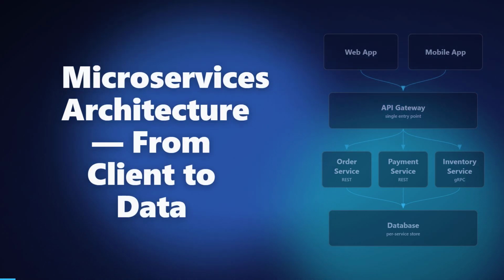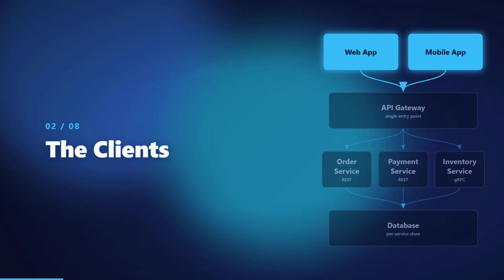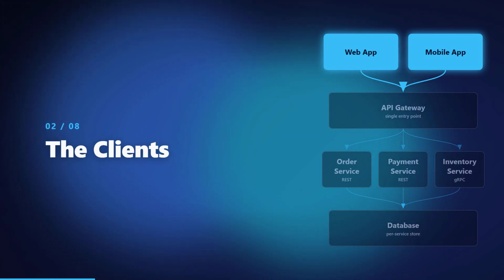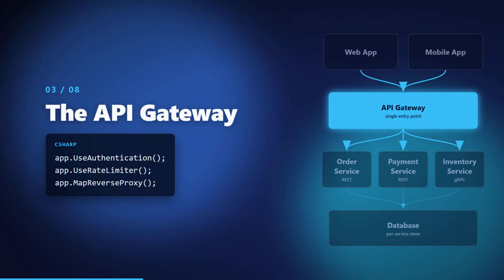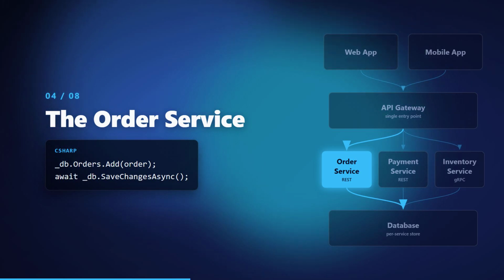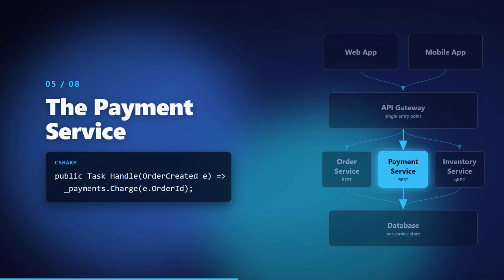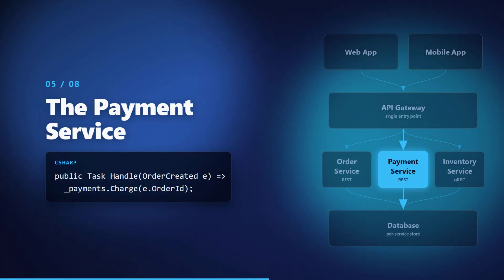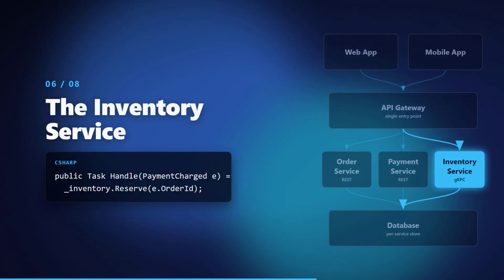Microservices Architecture Explained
Microservices architecture explained simply: how one big application is split into small, independent services that each own a single job and talk to each other through APIs and events. We walk the request flow from client to API gateway to the order, payment, and inventory services down to the database, with a clear diagram and .NET / C# examples.